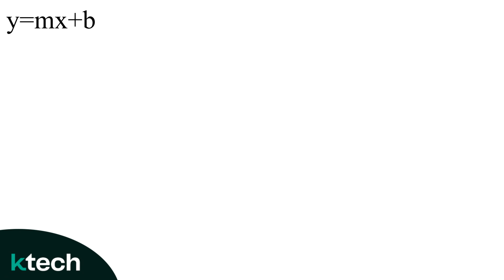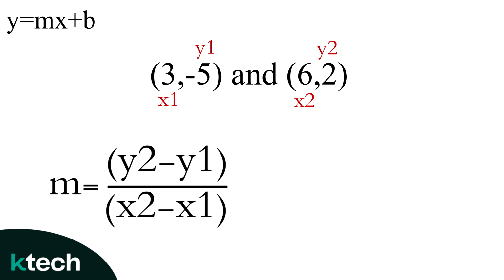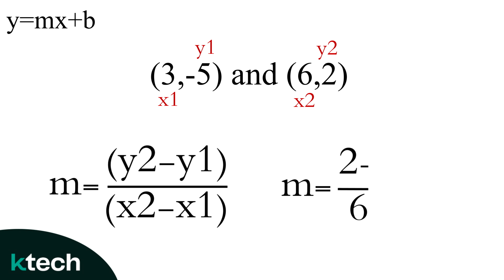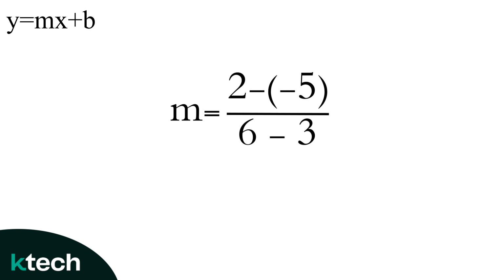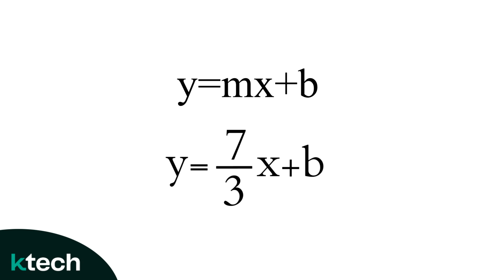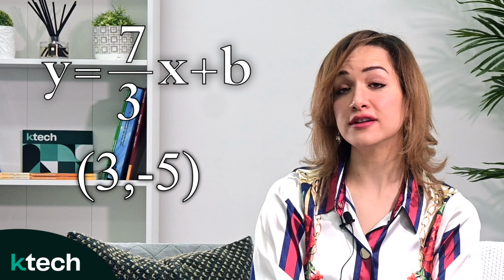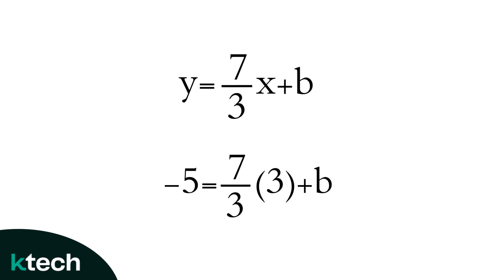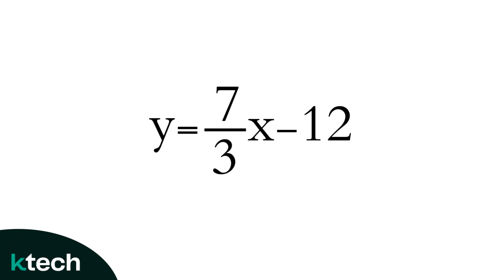Maths Tips and Tricks Video#1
The "Let's Learn" series is one of the community service programs of the Center for Continuing Education at Kuwait Technical College.
We will respond whenever the opportunity arises.

Having troubles solving math problems?
Join Niveen's series as she breaks down and simplify common math questions and problems to help you understand math more clearly. In this video, Niveen Abdulghaffar will explain how to find the equation of a line in slope intercept form.